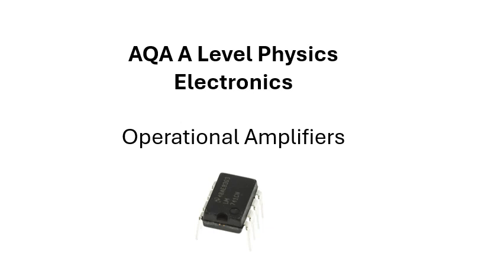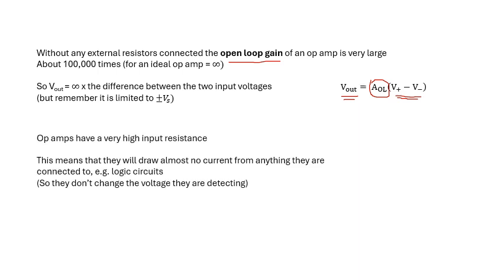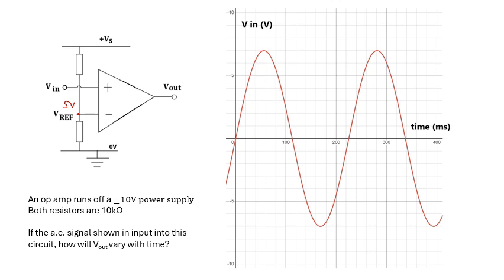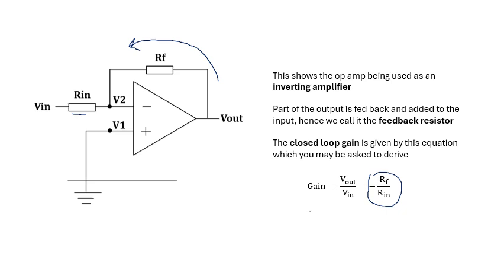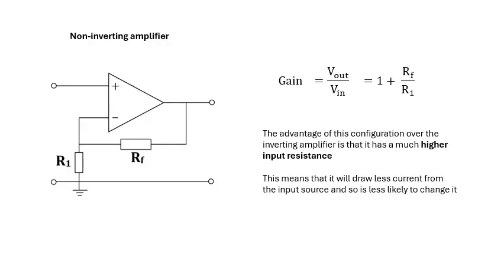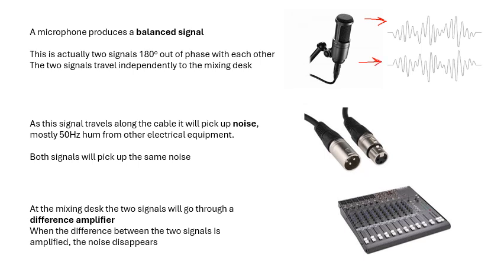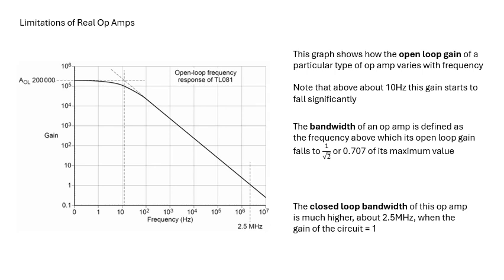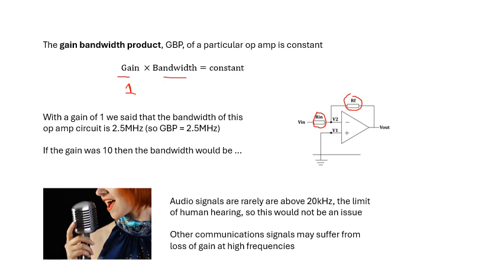AQA A Level Physics: Electronics: Operational Amplifiers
What is an Op Amp?
What different circuits do we need to know?
How does its gain depend on the frequency of the input signal?